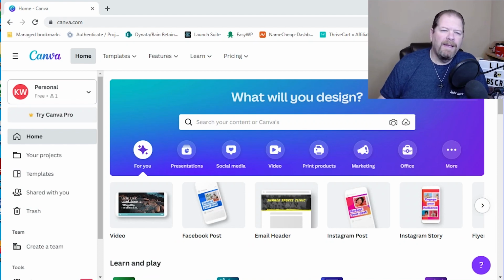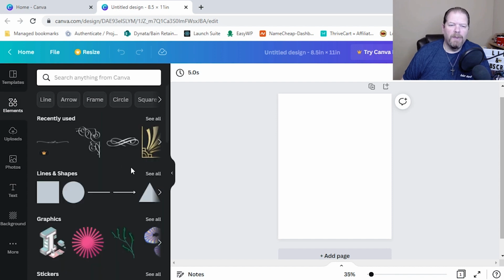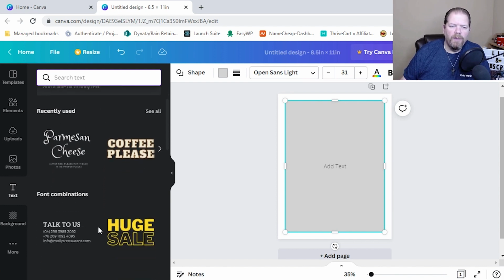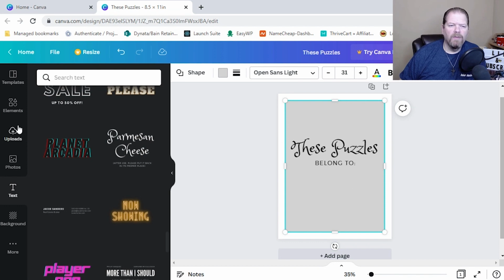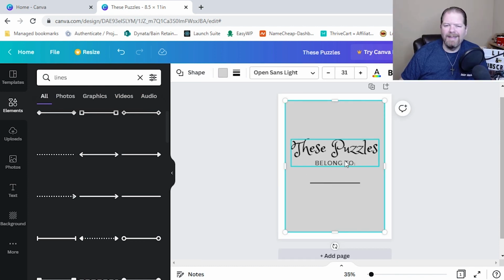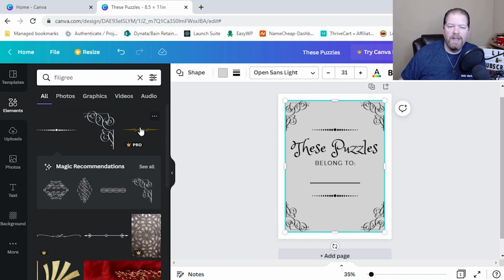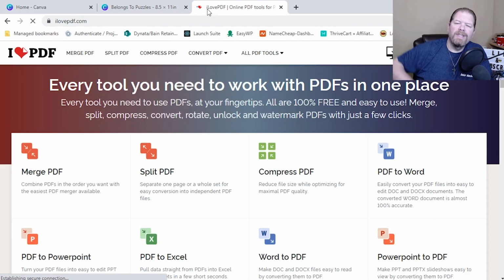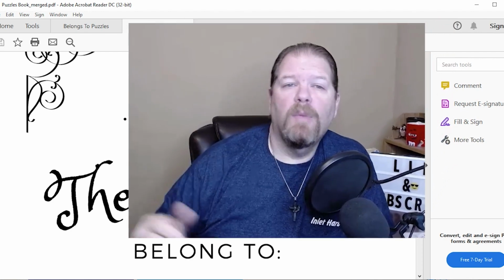How To Make A Belongs To Page In Canva For Free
Hey write-righters, Keith Wheeler here back with another video for you.

In today's video, I'm going to show you step by step how to make a belongs to page in canva for free. So whether your self-publishing children's books, doing no content publishing or anything in between, this video is for you.